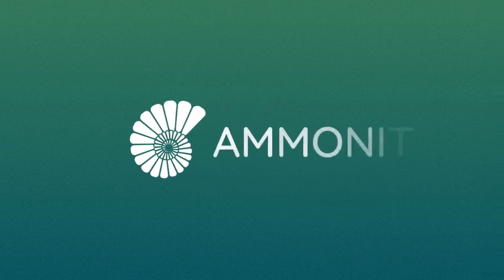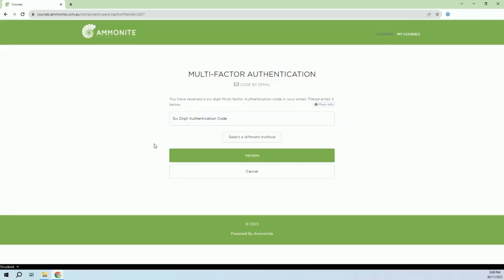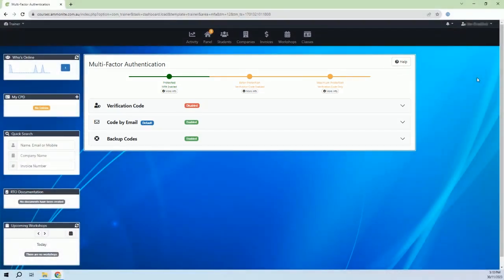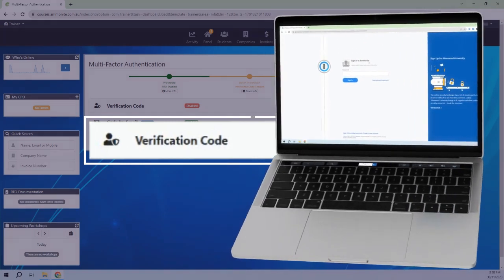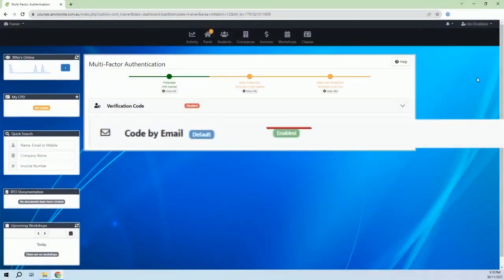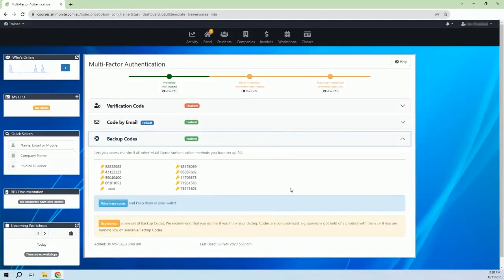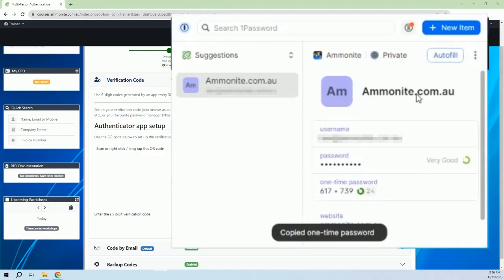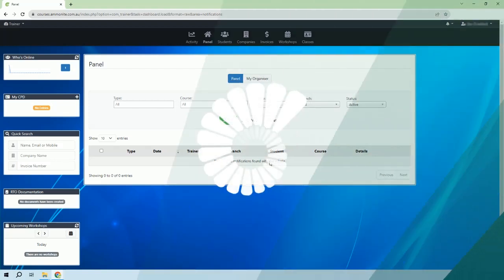Multi-Factor Authentication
At Ammonite, we strongly recommend using Multi-Factor Authentication (MFA) for enhanced account security. Watch this video to learn how to use MFA and optimise it for maximum protection.